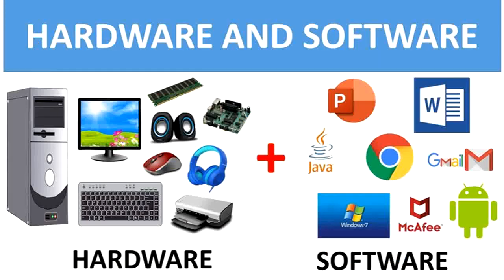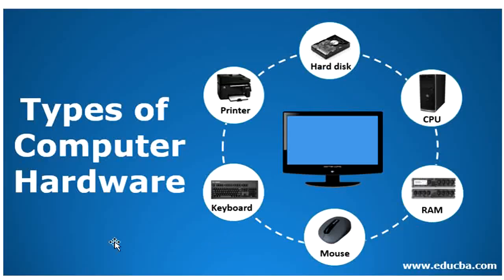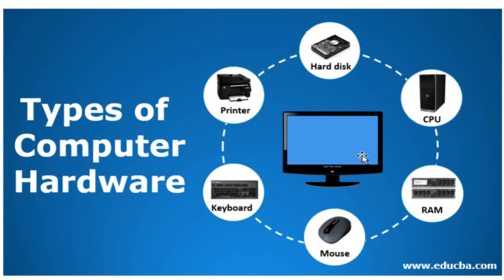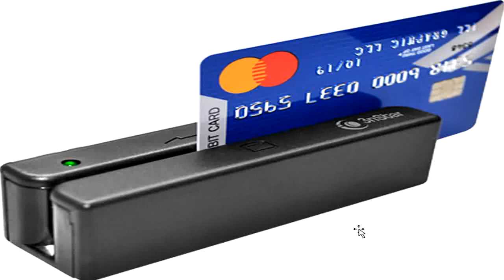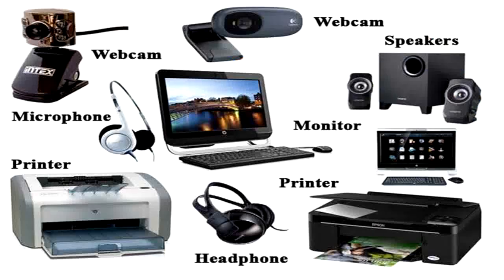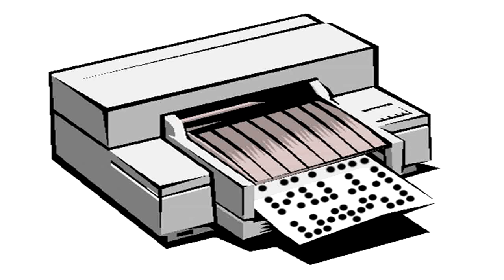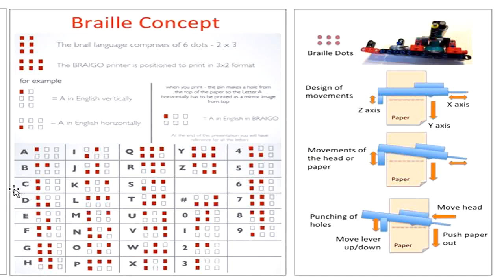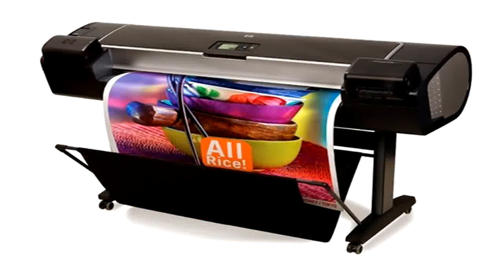DBICSE 5 Computer.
Chapter 2 - Hardware & Software : Commercial Input & Output Devices.